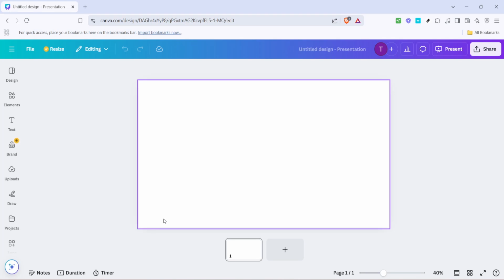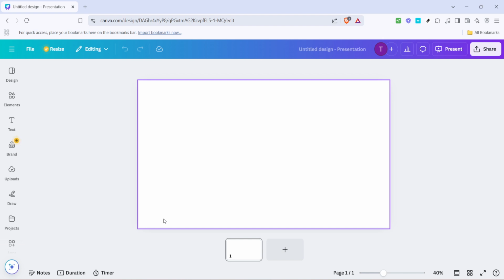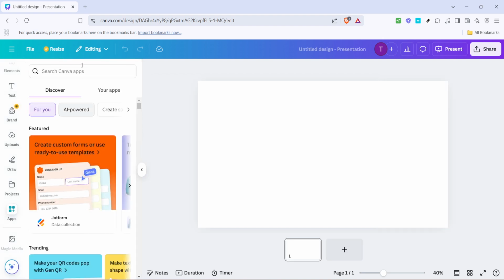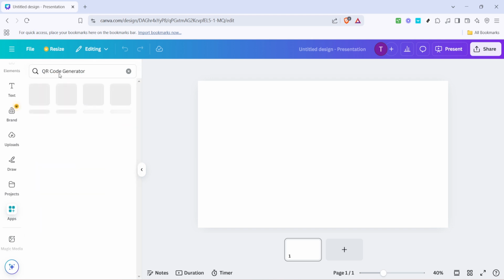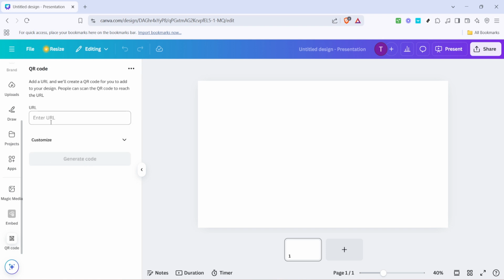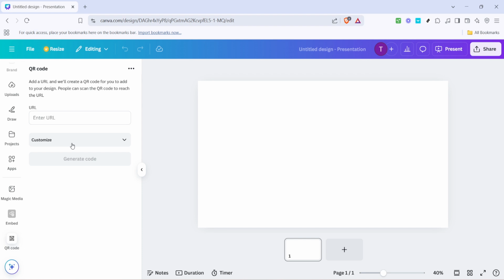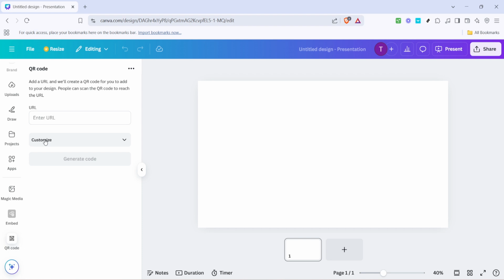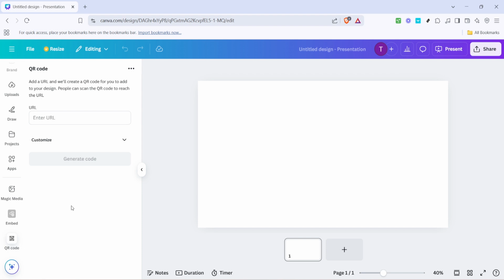How to Create Qr Code in Canva - Easy & Quick ! (Full 2025 Guide)